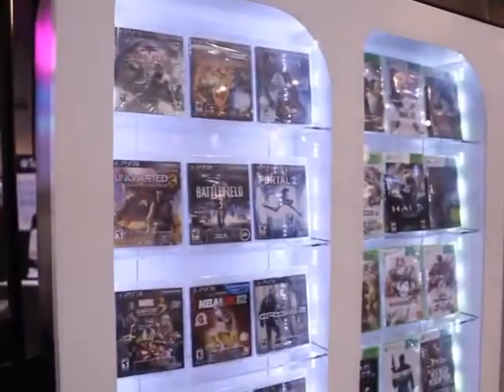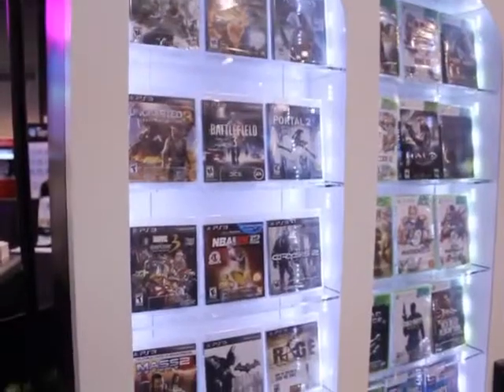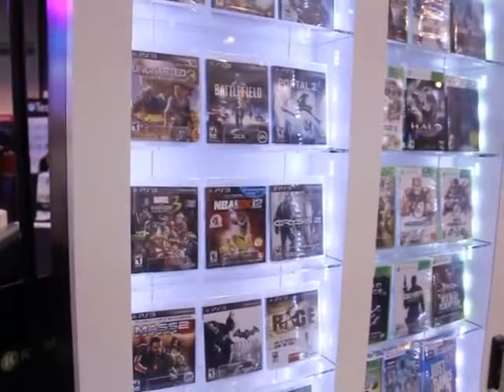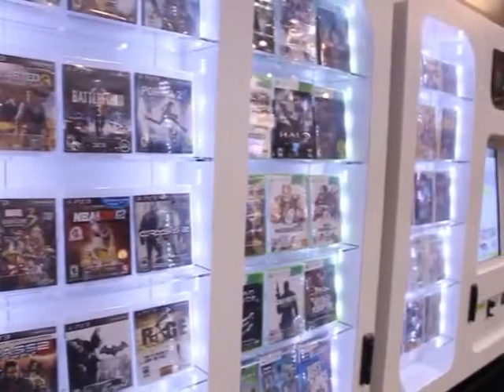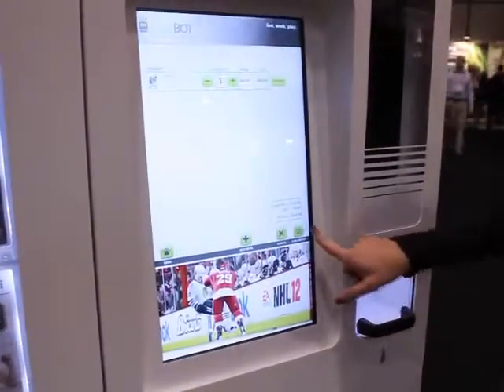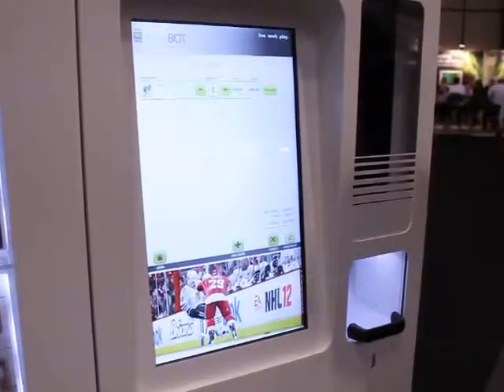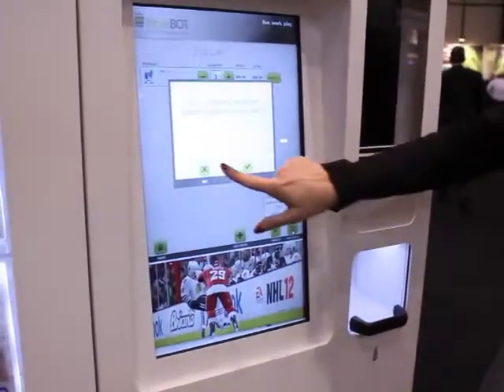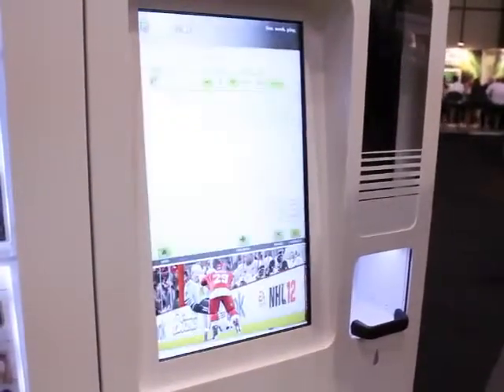NRF 2012 KIOSK StoreBOT